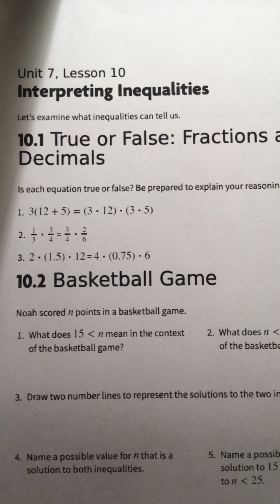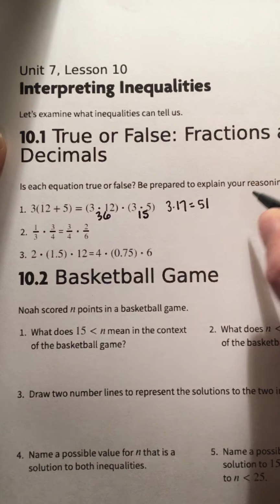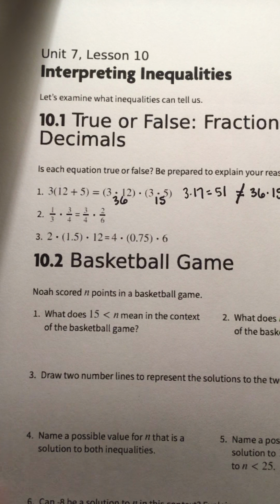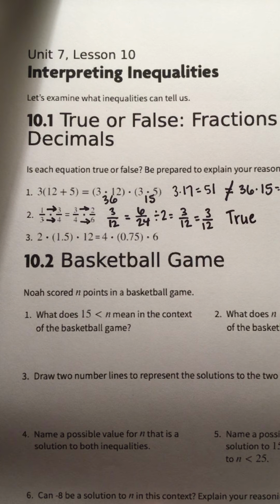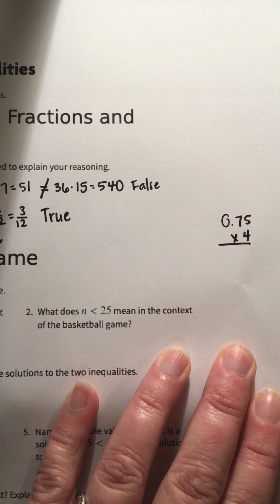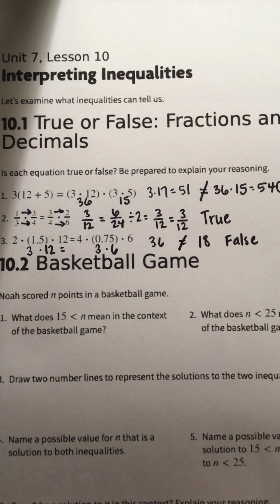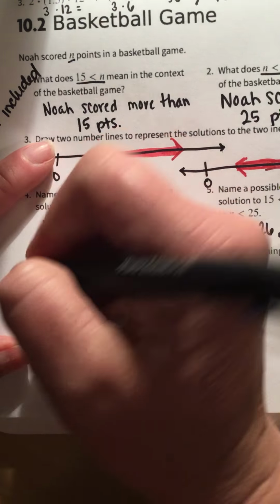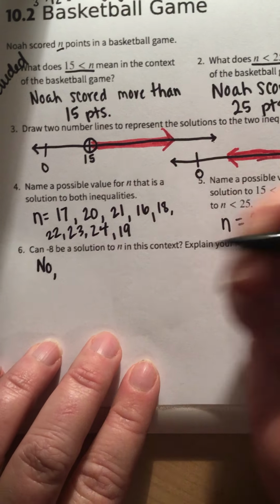U7 Lesson 10